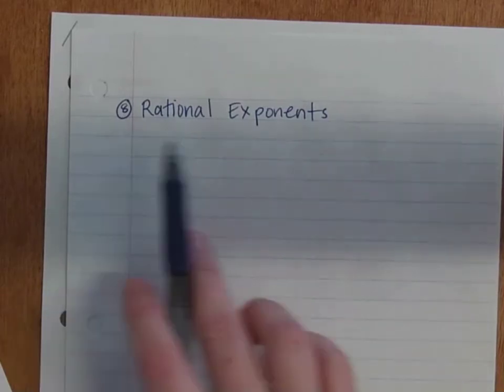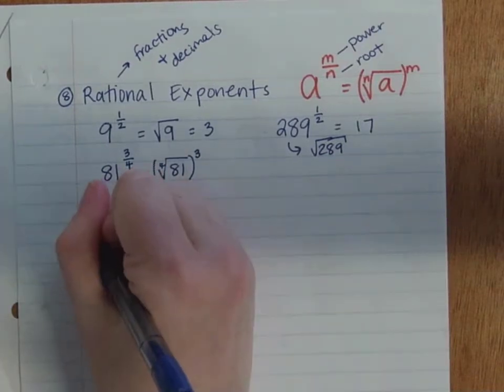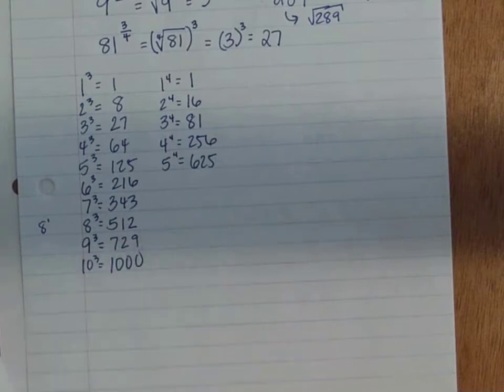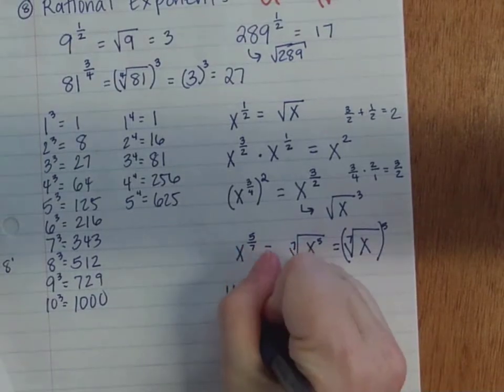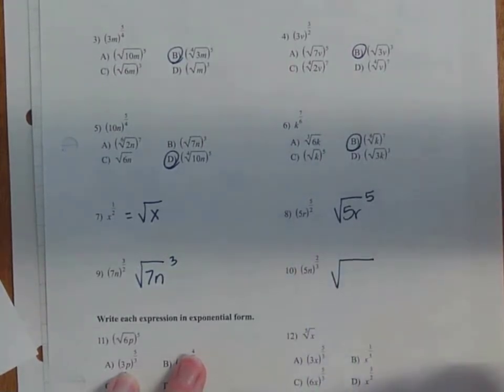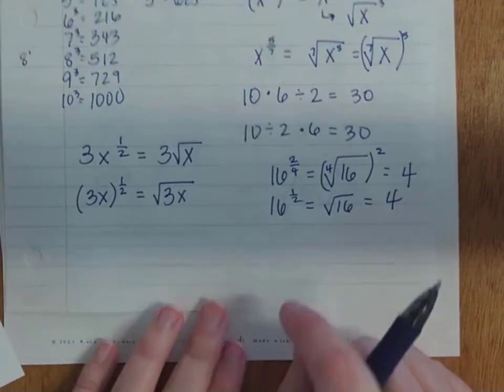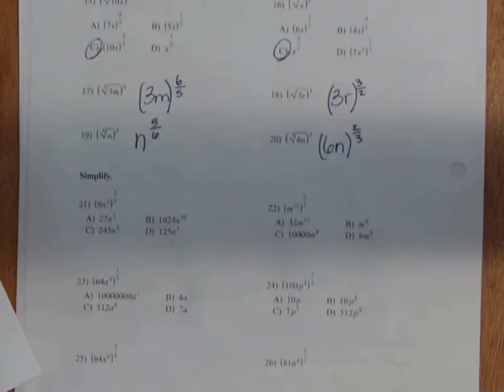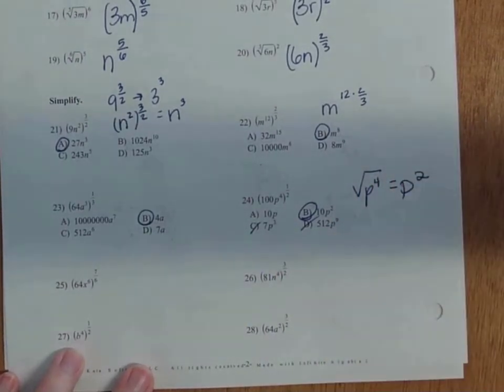unit 6 day 4 rational exponents